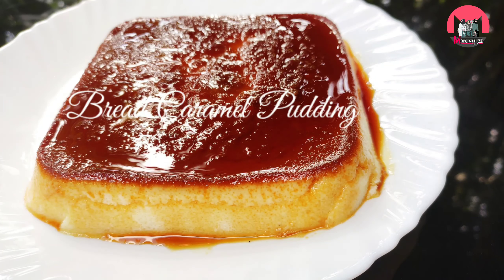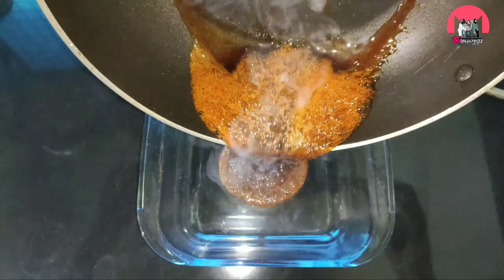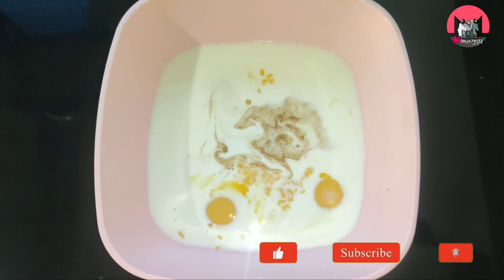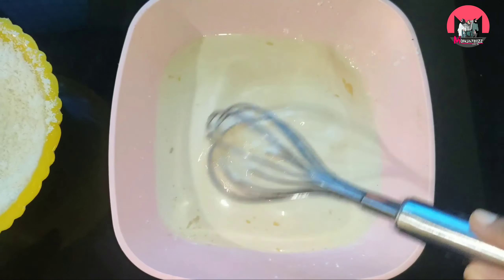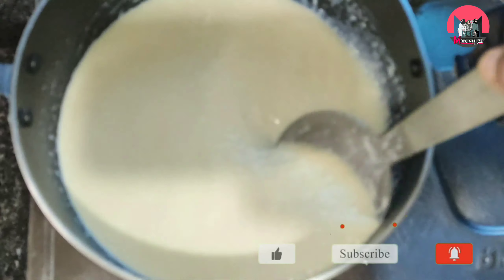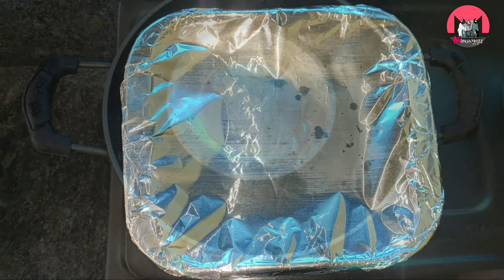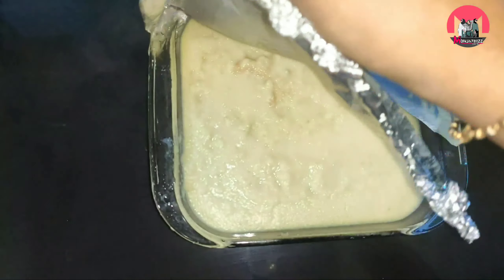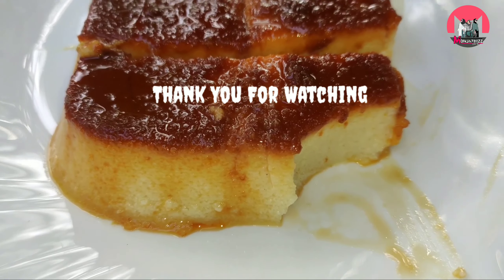ഓവൻ ഇല്ലാതെ നല്ല സോഫ്റ്റ്‌ പുഡ്ഡിംഗ് തയ്യാറാക്കാം /Bread Pudding Malayalam/Bread Caramel Puding